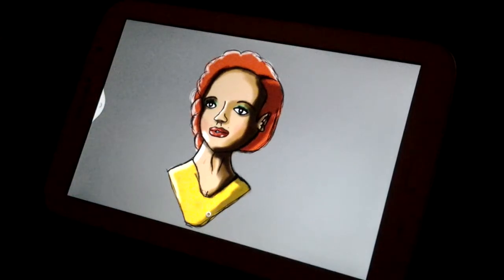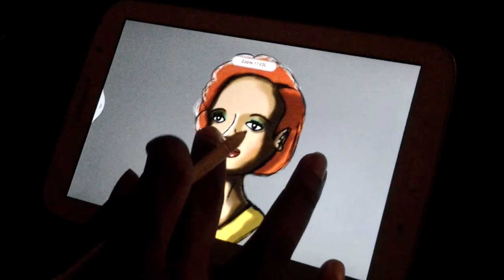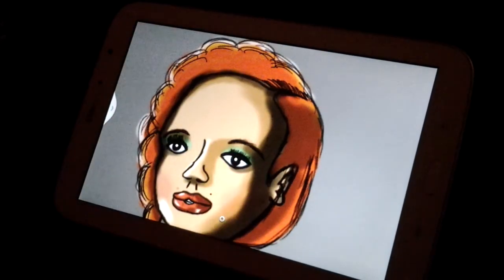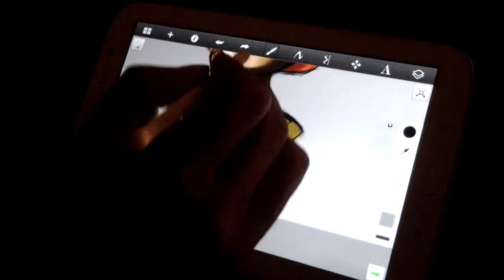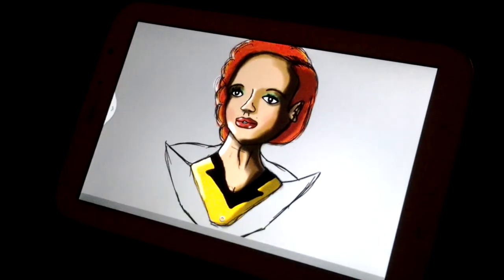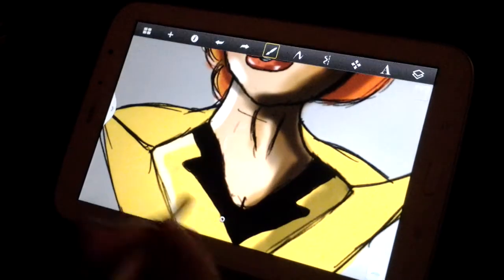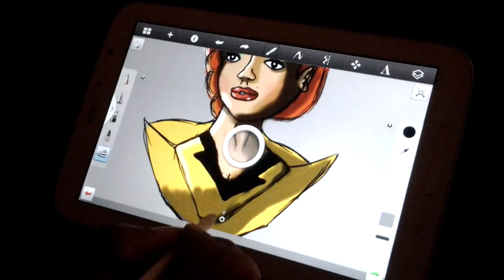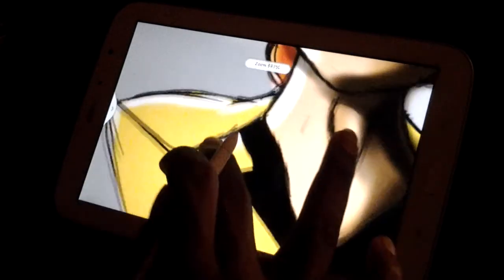Art Class #2 part5 drawing on the samsung galaxy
Little update for you guys. More will be up in the morning. :-)